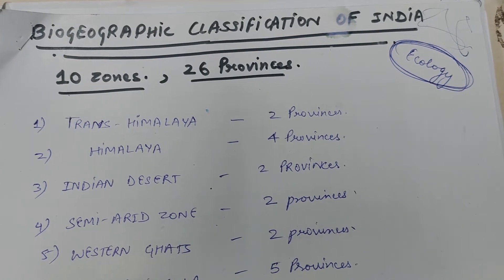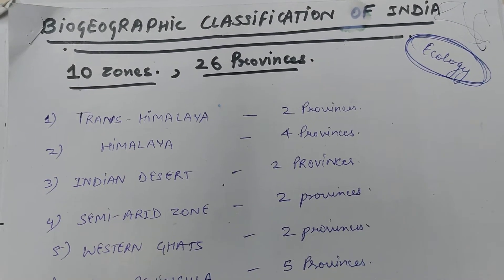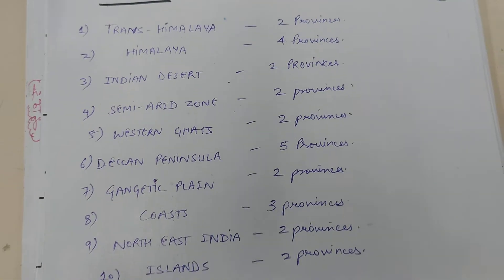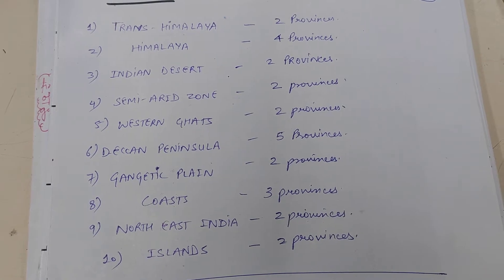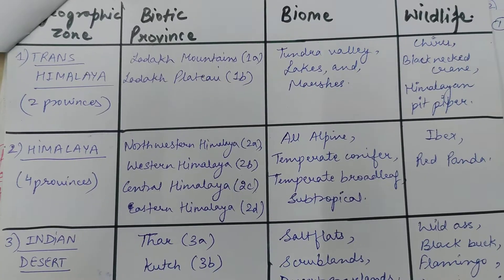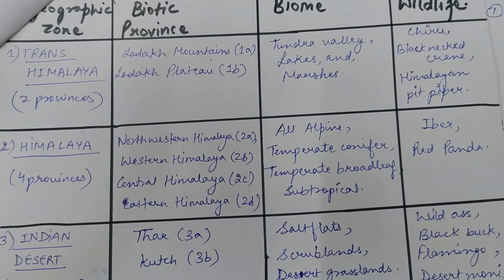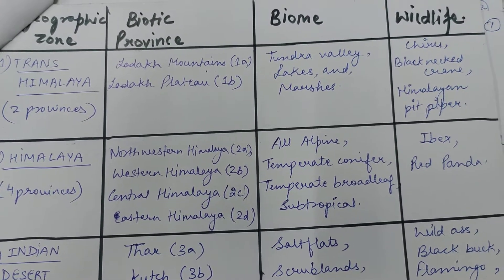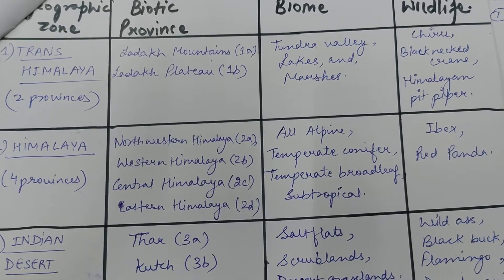Biogeographic classification of India (Part 1) [Revision notes for CSIR NET JRF, ICMR..etc]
Sharing the notes of certain topics I made during my college classes.

PS - Any student may use these notes for their understanding purposes solely at their own discretion.